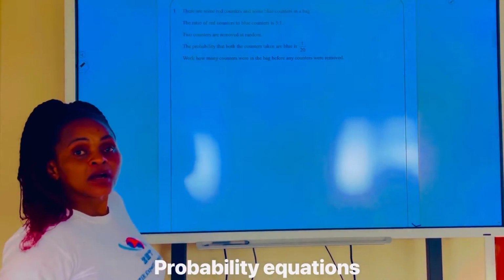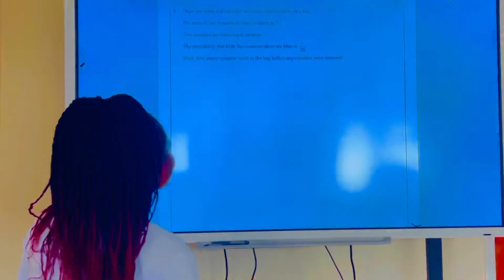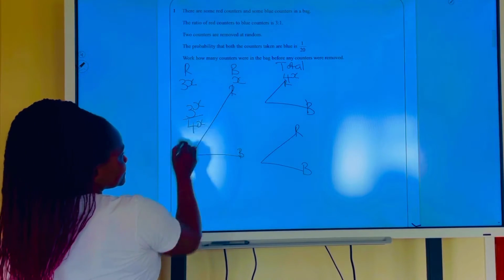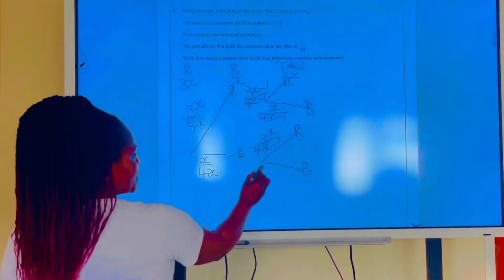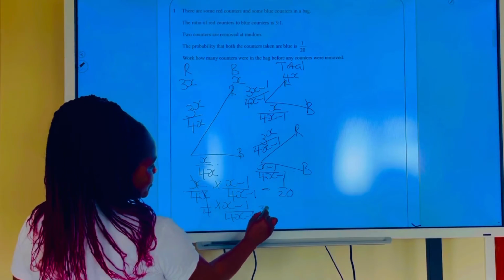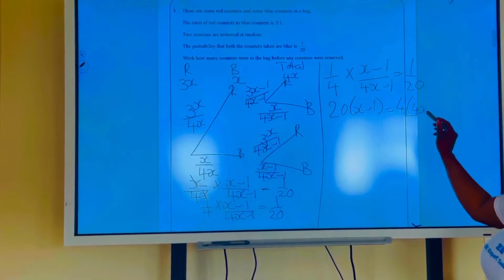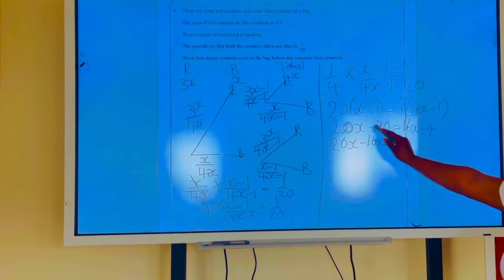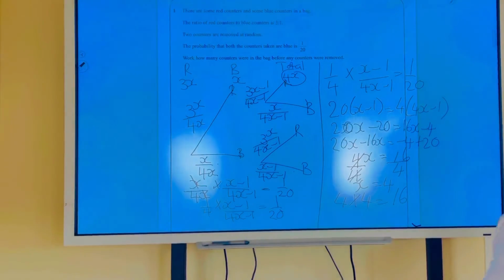Probability 2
Probability equations